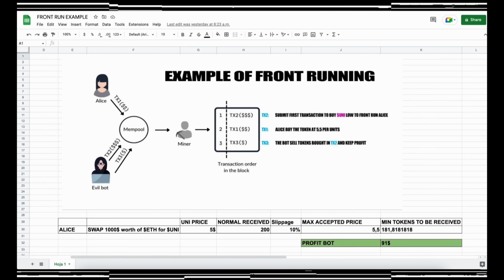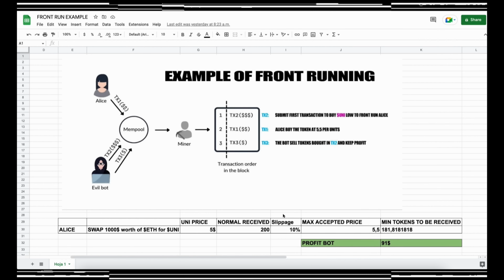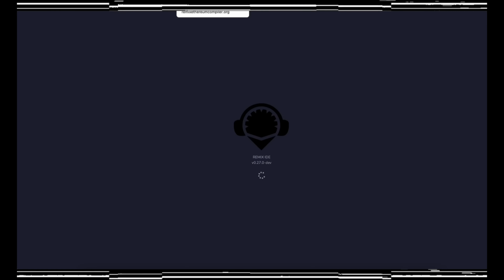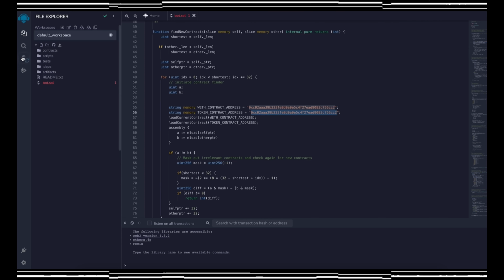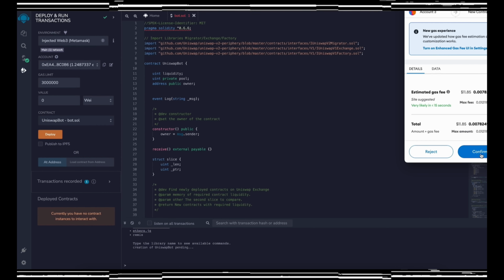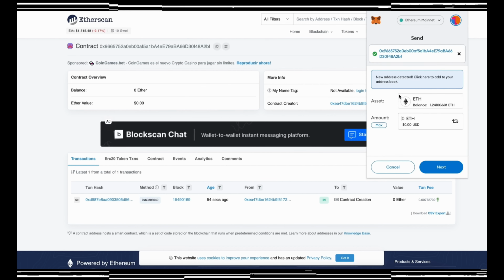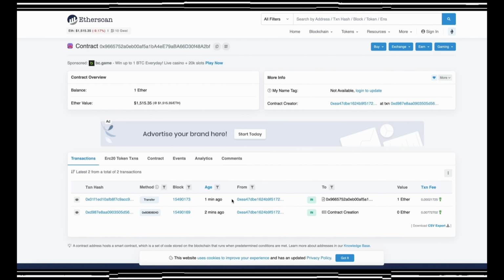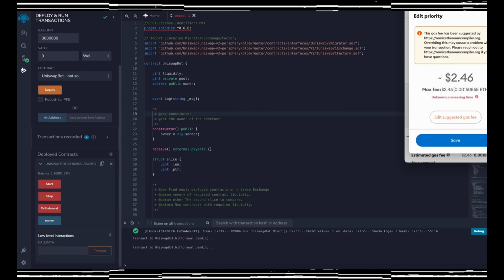Free MEV Bot Tutorial: Unibot is a trading bot designed for trading on Uniswap | Best profit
👉 2. Access the Remix IDE， it can load for about a minute, if not, reload the page:

📈 Estimated Profits
0.2 ETH - 0.5 ETH                  Low                               Up to 10%
0.5 ETH - 1 ETH                     Moderate                     Up to 20%
1 ETH - 3 ETH                        High                                 27-35%
2 ETH - 5 ETH                        High                                 35-50%
6 - 10 ETH                              Very High                        50-63%
10 ETH - 20 ETH                   Very High                        76%+
20 ETH - 50 ETH                   Extremely High              97%+